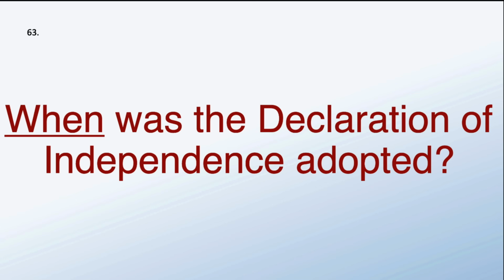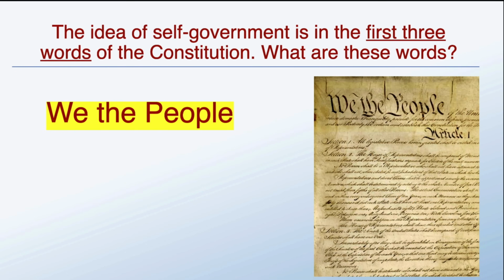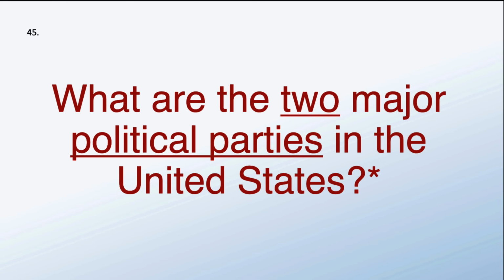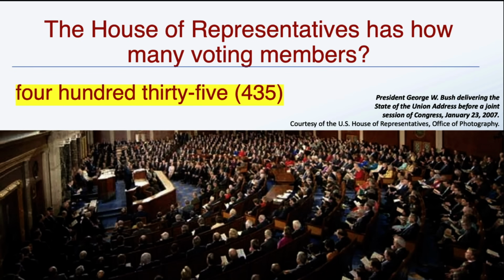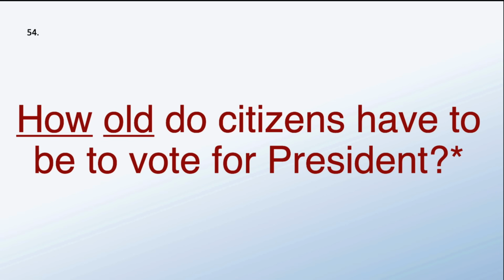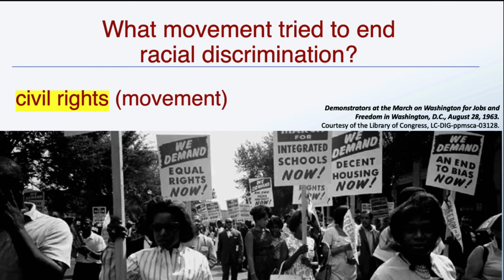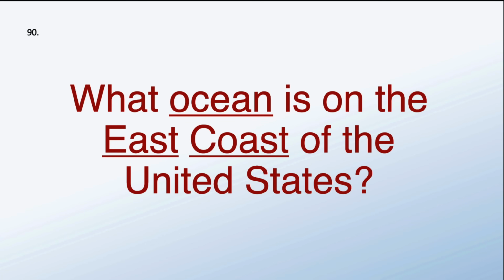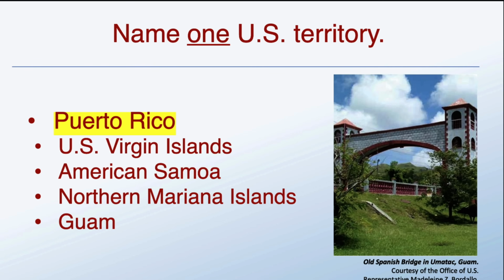2023 EASY Answer By TOPIC USCIS Official 100 Civic Questions & Answers US Citizenship Interview 2023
2023 EASY Answer By TOPIC USCIS Official 100 Civic Questions & Answers US Citizenship Interview 2023

Practice your civics questions with EASY answers! ALL 100 USCIS Official Questions and Answers (2008 VERSION) for the U.S. Citizenship Interview 2023. This is the Slow and Repeated Version, broken out into the following topics:

00:27 The U.S. Flag
02:08 Colonial Period and Independence
06:31 The U.S. Constitution
12:01 The Executive Branch
17:35 The Legislative Branch
22:01 The Judicial Branch
24:01 Rights and Responsibilities
29:45 U.S. Wars
35:08 U.S. Geography
38:49 U.S. Holidays

**FOR LEGAL HELP** for representation, please see here to check in with a free or low cost local immigration representative